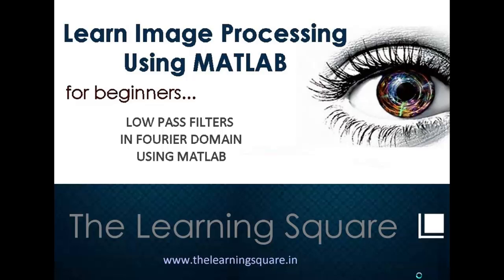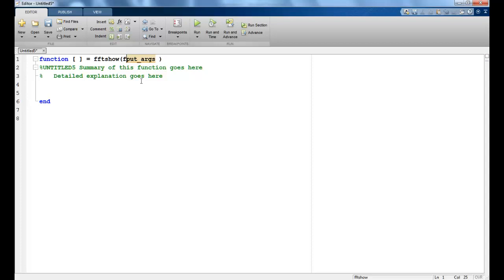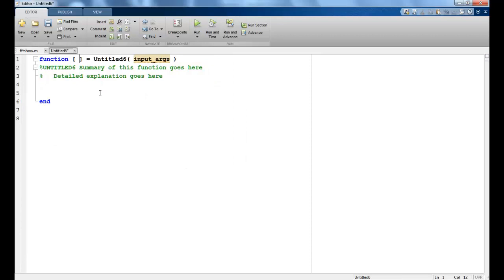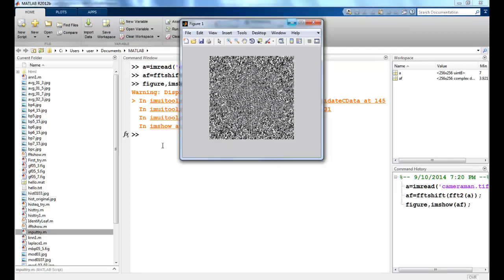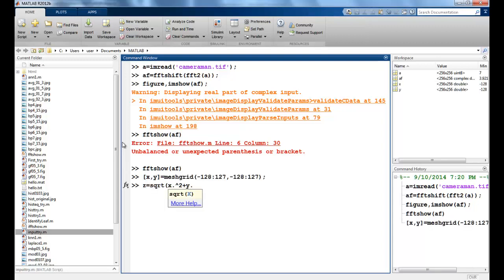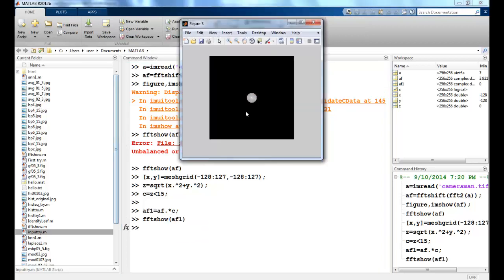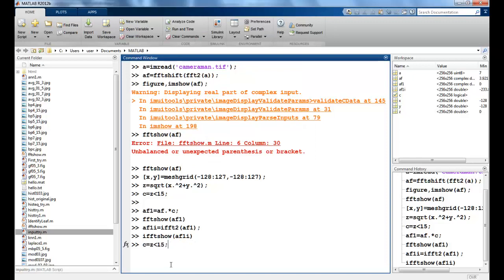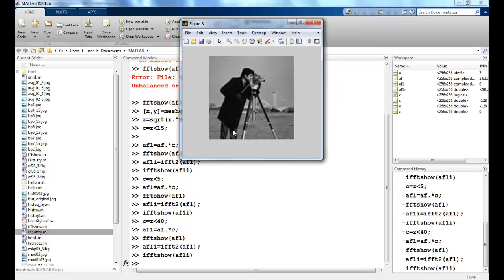Low Pass Filter in Fourier Domain Using MATLAB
We apply the low pass filter in the fourier domain and realize the presence of the ringing effect and blurring. We see the correlation between the radius of the filter and the effects.